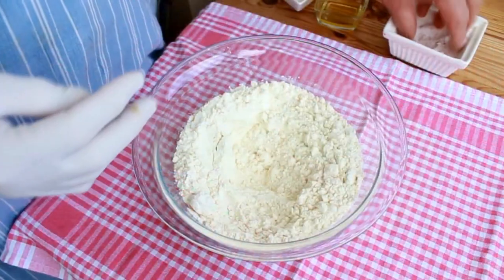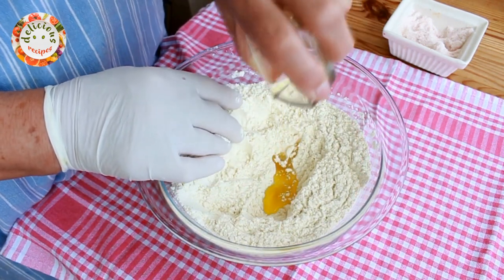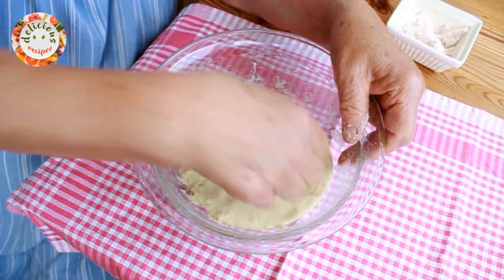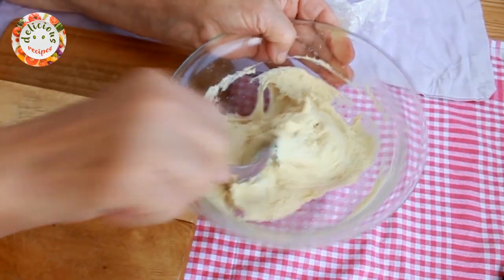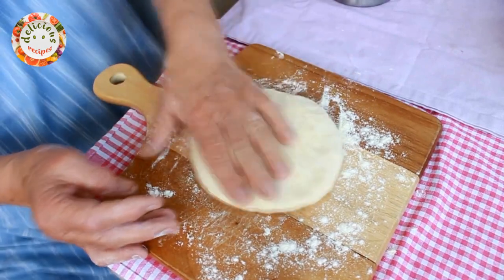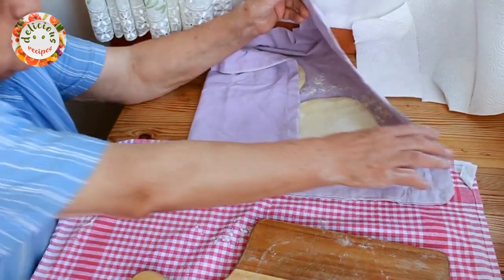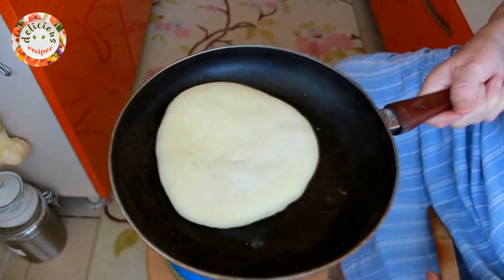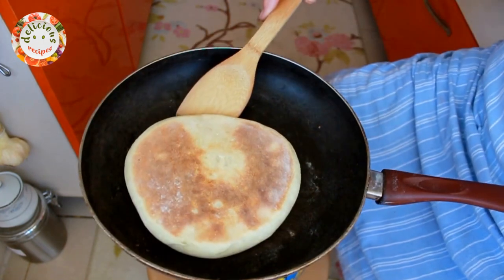Leavened Bread Recipe Pan Bread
We are making leavened bread today. We hope you enjoy this recipe.

INGREDIENTS:
420g of all-purpose flour
Half a dessertspoon of salt
1 dessertspoon of sugar
1 dessertspoon of instant dry yeast
1 tablespoon of olive oil
As much lukewarm water as needed